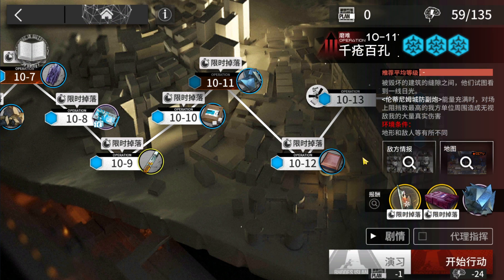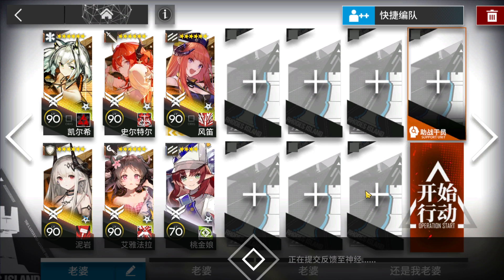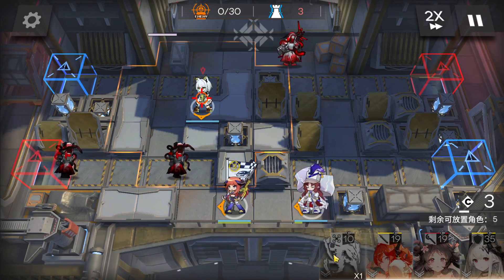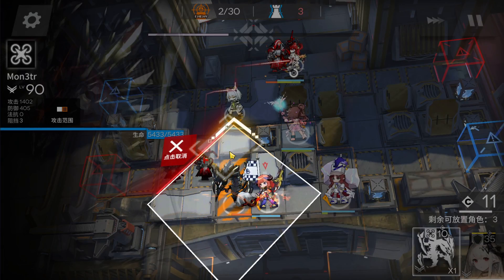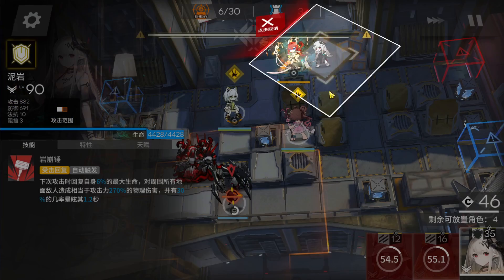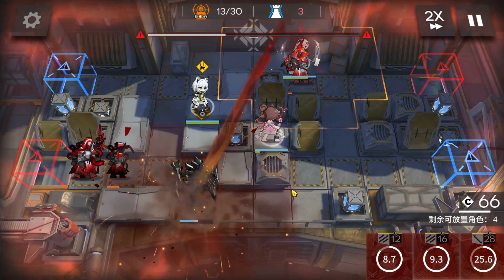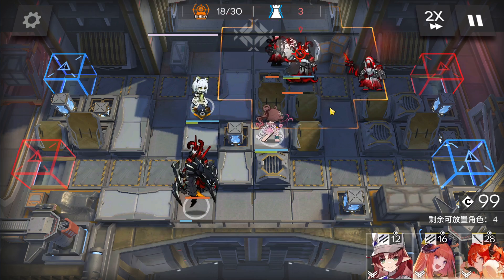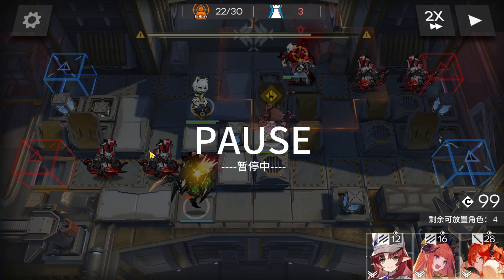10-11 + Adverse Environment | Easy High End Squad |【Arknights】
Easy High end squad strategy for 10-10 and its Abverse Environment!